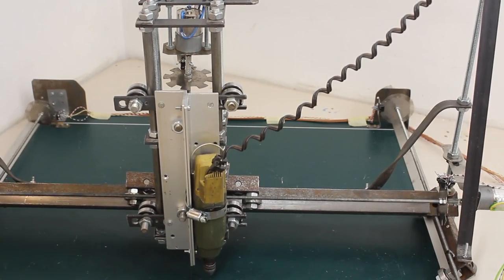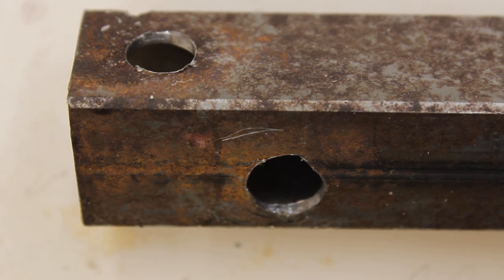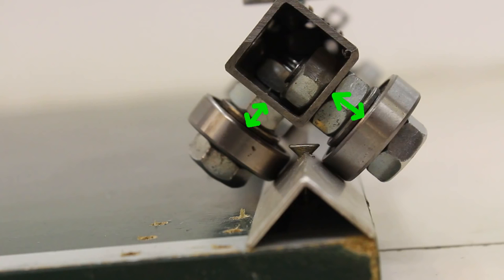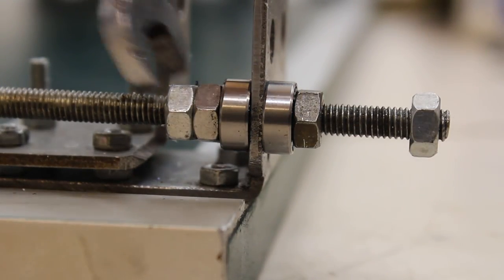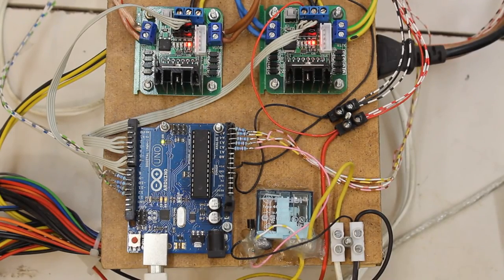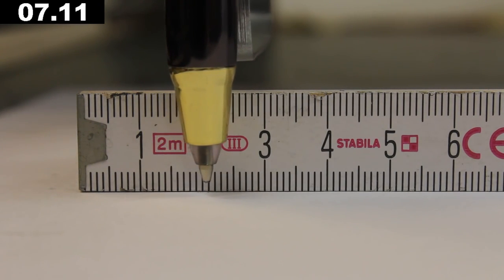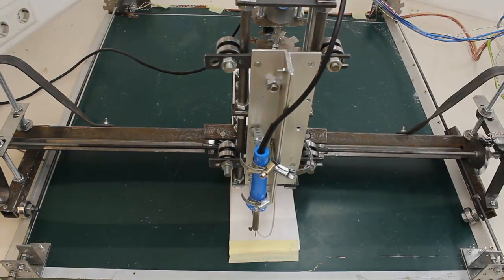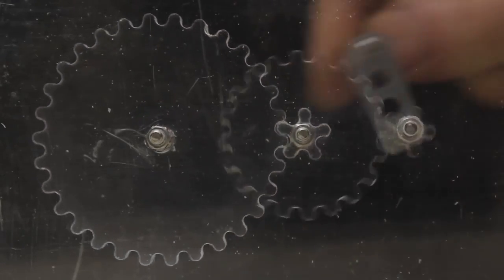Homemade CNC machine with materials from a DIY, built with simple tools